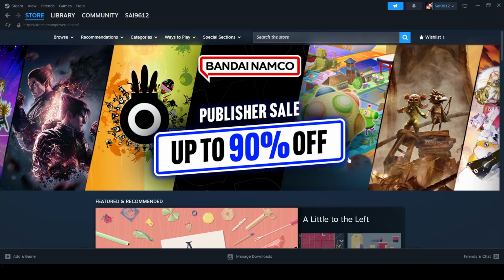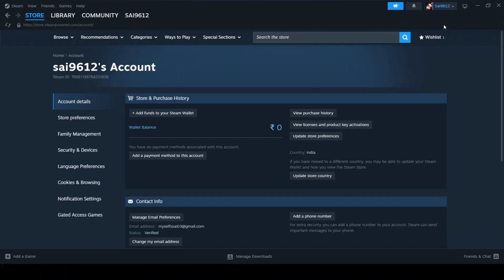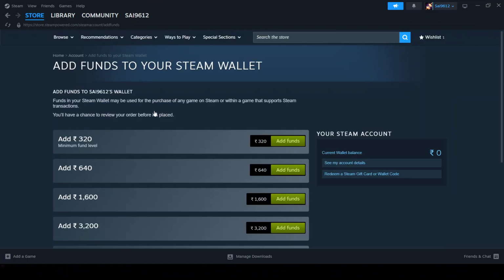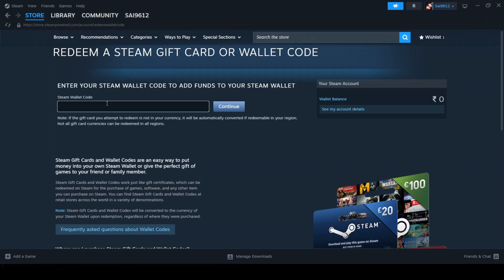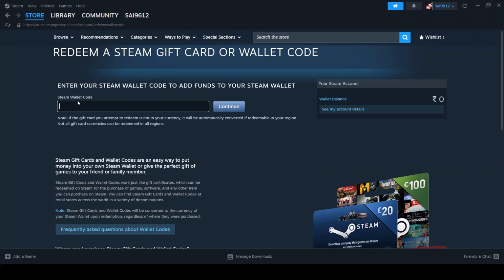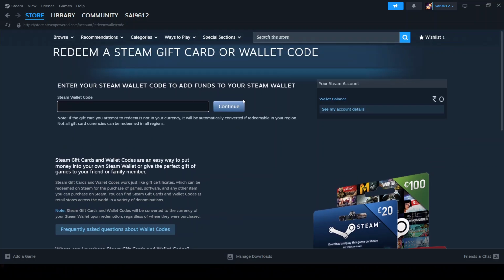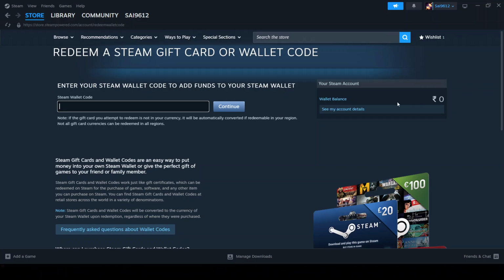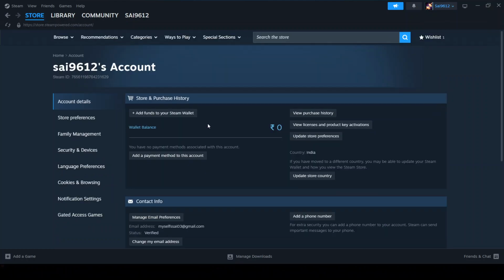How To Redeem Steam Wallet Code 2026 (Step By Step)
Learn How To Redeem Steam Wallet Code in this video.

In This Video, We'll Show You 👇
Redeem Steam Wallet Code
Steam Wallet Code Redeem
Steam Code Redeem
How To Redeem Steam Gift Card
Steam Gift Card Redeem
Redeem Steam Card
Steam Wallet Redeem
Steam Wallet
Steam Code
Steam Gift Card
How To Add Funds To Steam
Add Funds To Steam
Steam Balance
Steam
Steam Wallet Funds
Steam Wallet Top Up
How To Activate Steam Code
Activate Steam Code
Steam Key Redeem
Redeem Steam Key
Steam Account
Steam Tutorial
Steam Guide
How To Use Steam
Steam Support
Steam Help